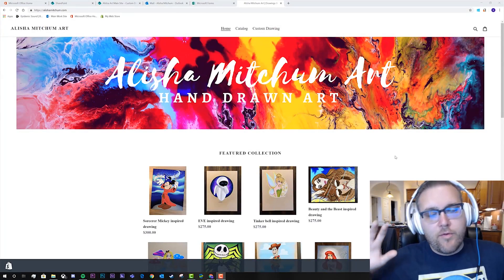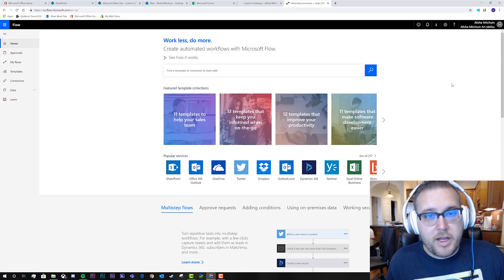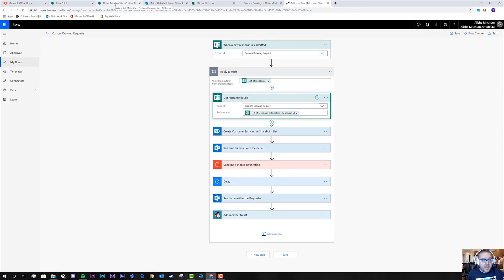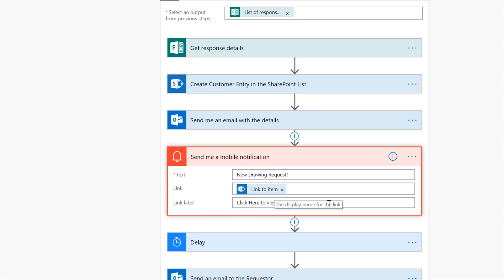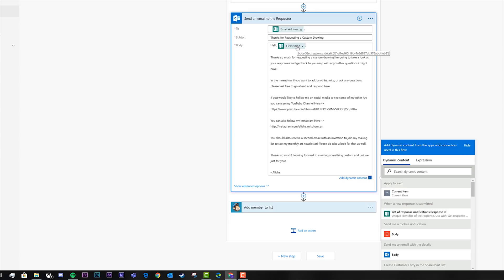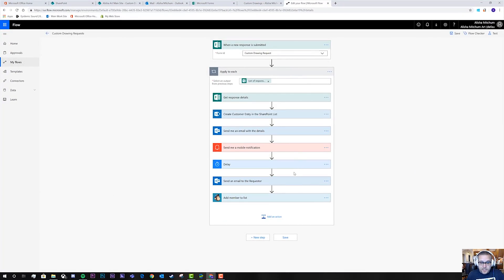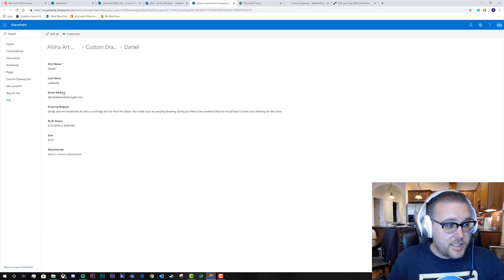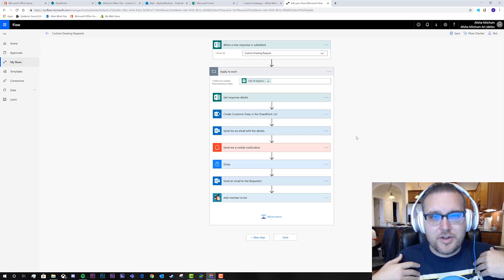Microsoft Power Automate Tutorial - Flows and Forms in the Real World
In this weeks video I am showing you how My Fiancee is using Flow to help automate some common tasks for her small art business!

If you would like to make videos like mine, check out my gear list

As always, much Love from me!

- Jon